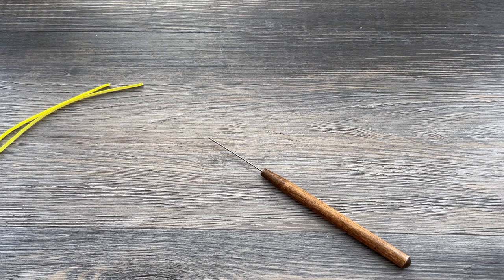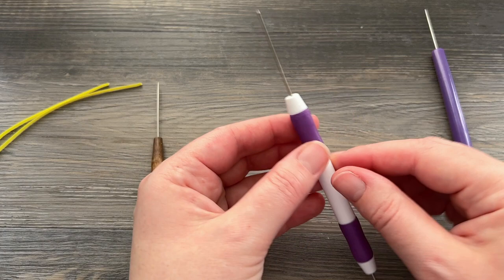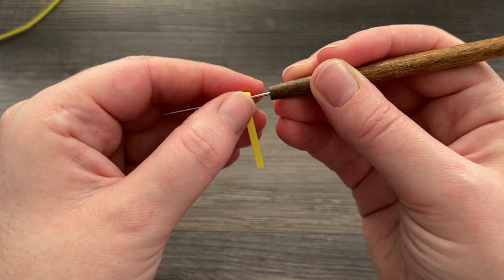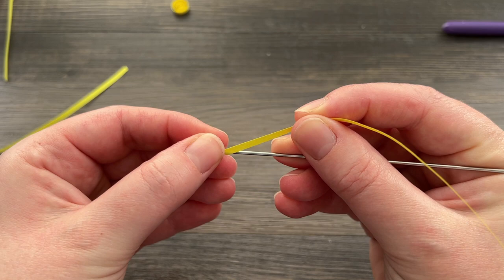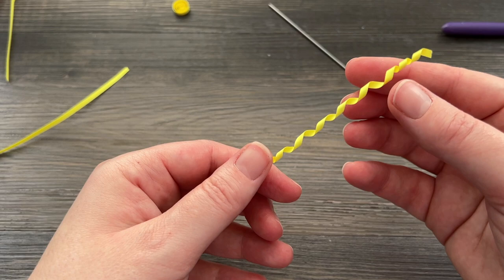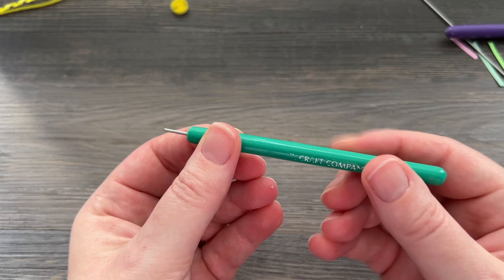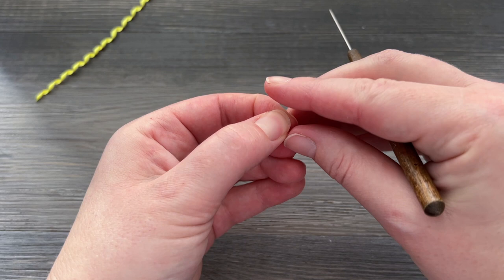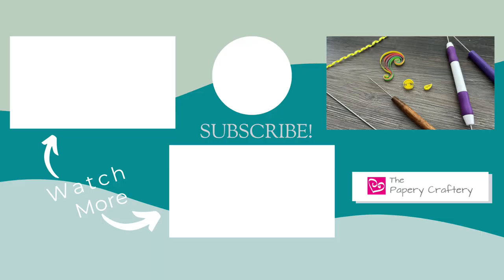How to Use a Needle Tool for Quilling | Paper Quilling for Beginners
In this video, I breakdown the exact technique to using a needle tool for both simple quilling paper coils and more advanced shapes.

📍Unfortunately, I can't find a listing for the spiral tool anywhere so I don't have a link to that at this time. But I'll keep looking! In the meantime, you can make spirals with a needle tool 🙂

And for more about the pros and cons of different quilling tools, check this video out 👉